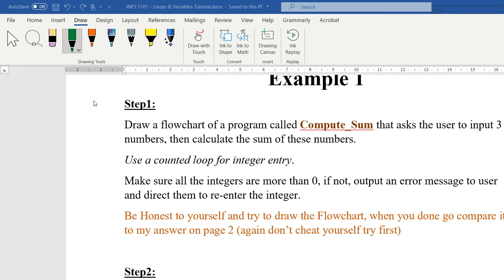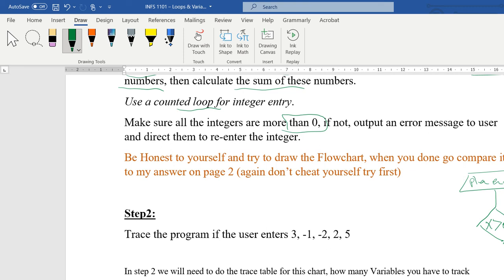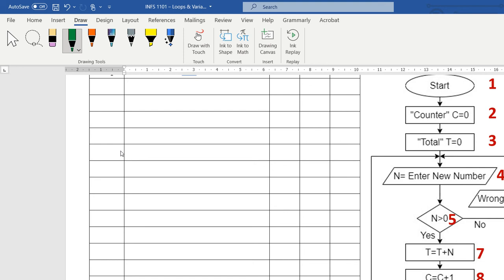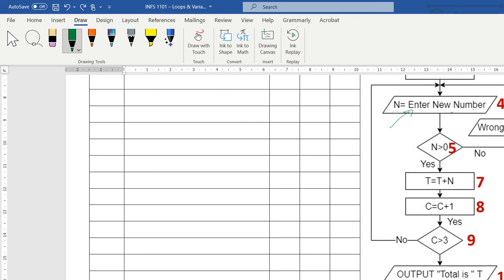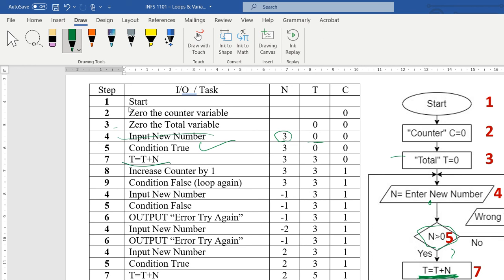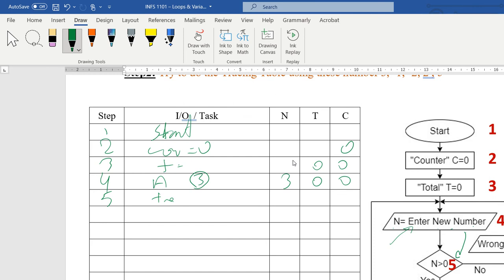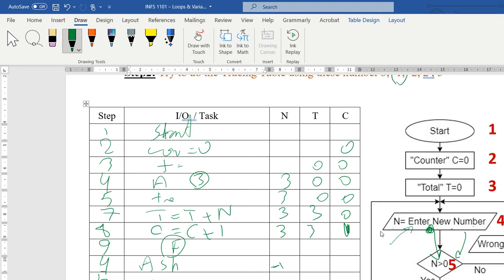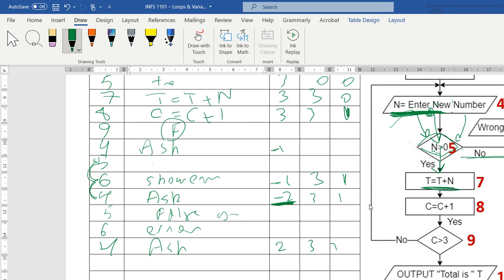INFS 1101 – Loops & Variables Tutorial Soluation mp4